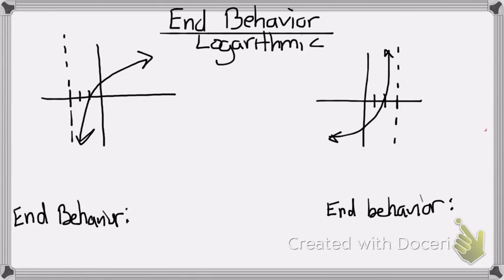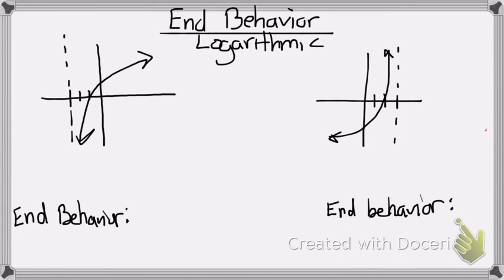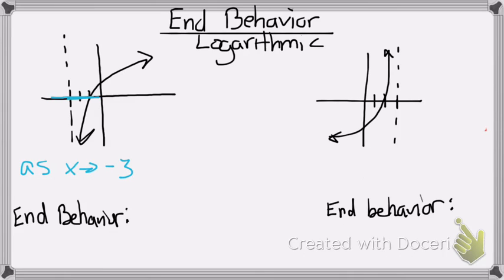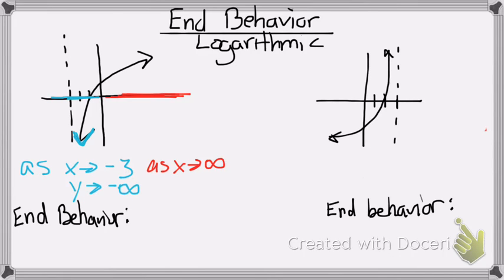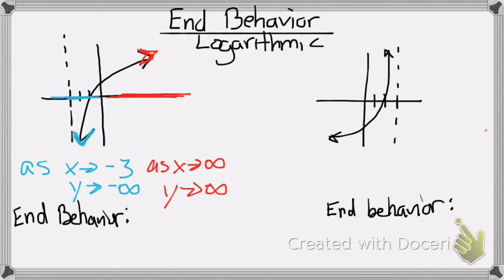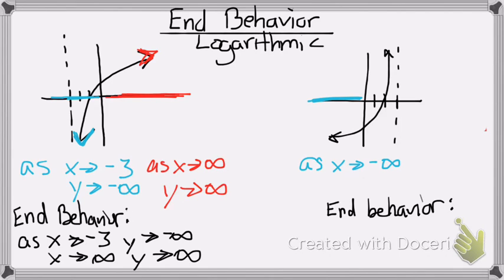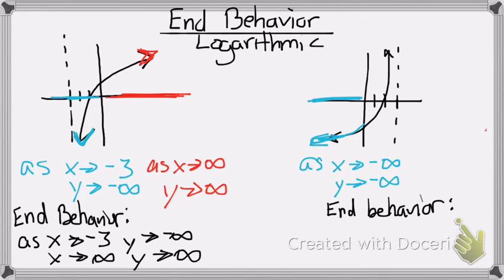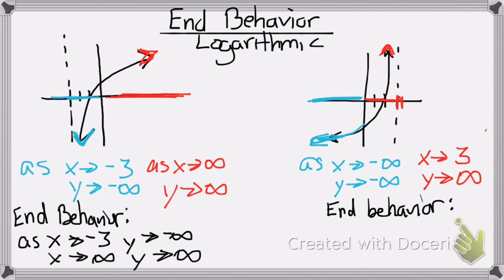end behavior logarithmic